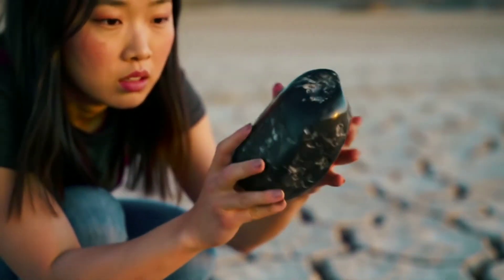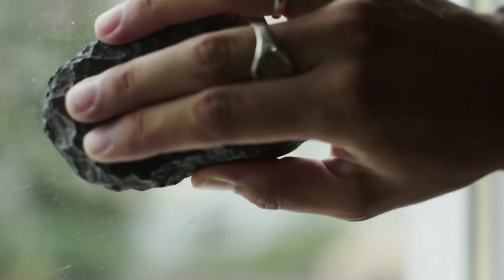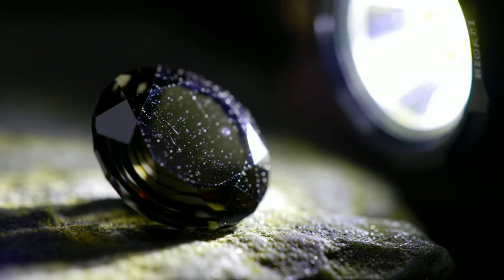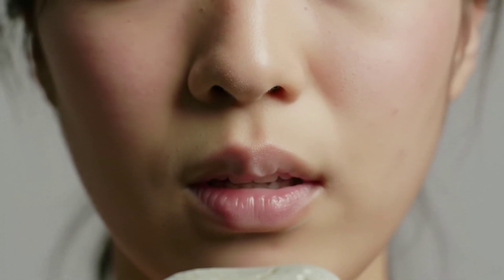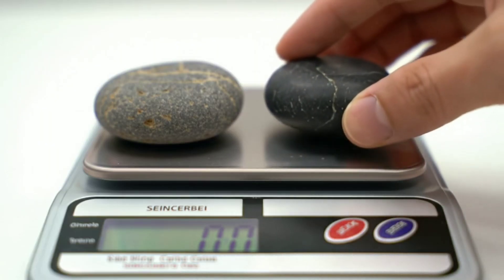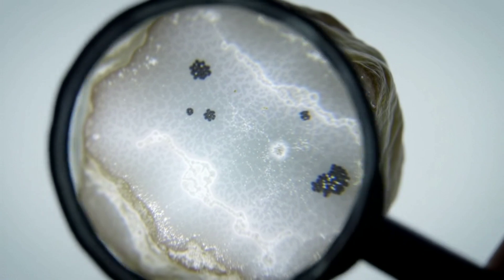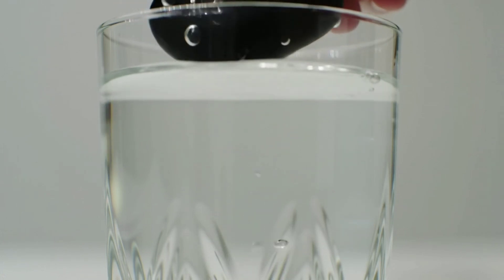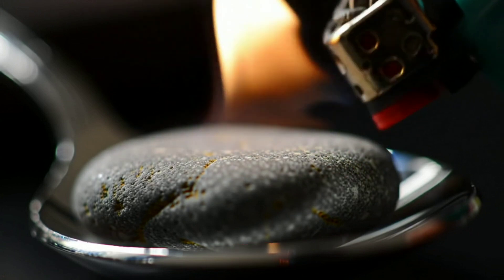how to identify carbonado black diamond at home fake VS reyal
how to test black diamond at home
raw black diamond test
black diamond real or fake
home diamond test methods
test diamond without equipment
black diamond vs regular stone
is my black stone a diamond
how to identify real diamond
rough diamond testing
black diamond scratch test
fog test diamond
water test for diamond
diamond tester accuracy
DIY gem testing
test gemstone at home